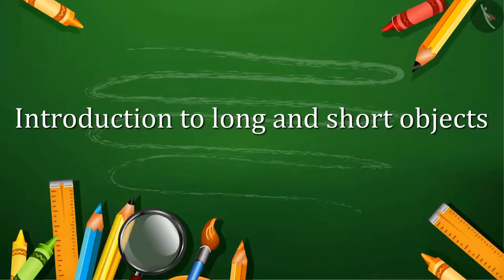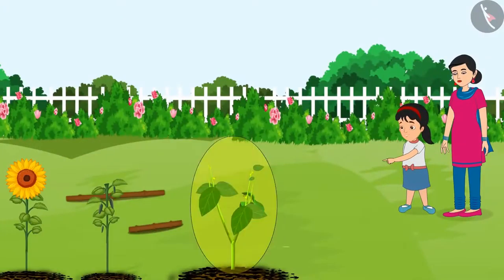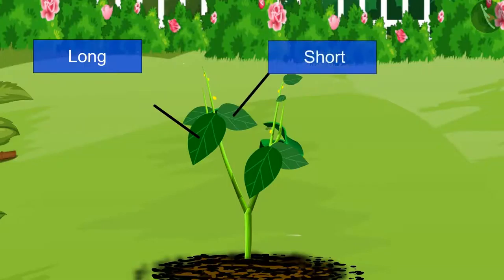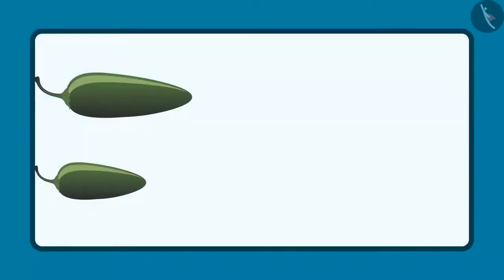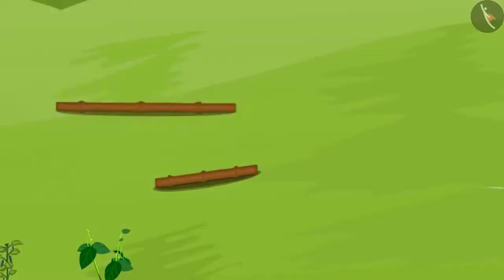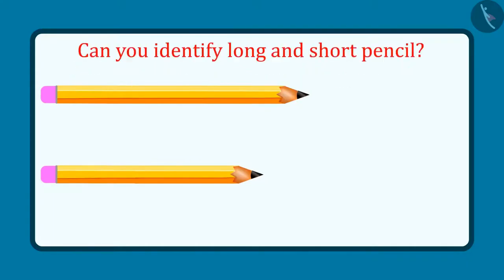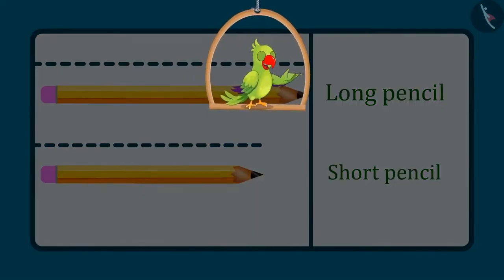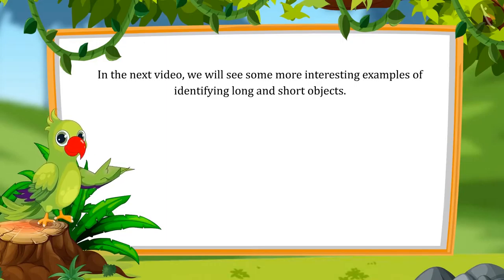Long and short | Part 1/3 | English | Class 1